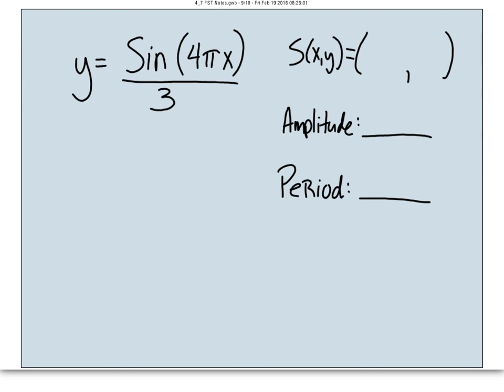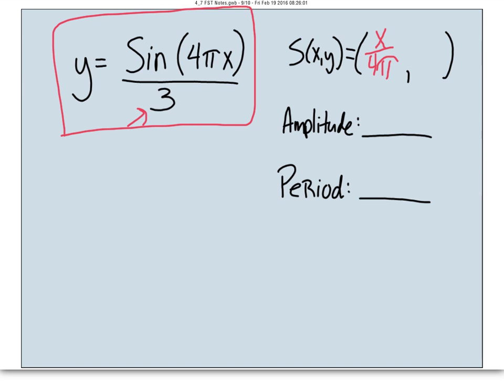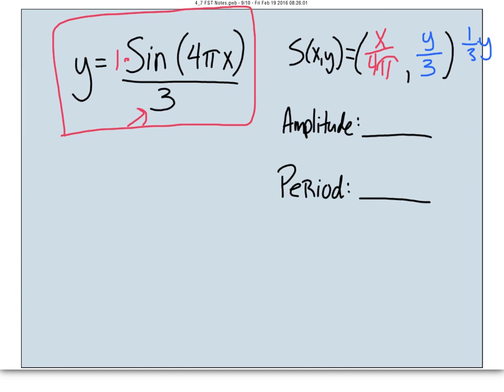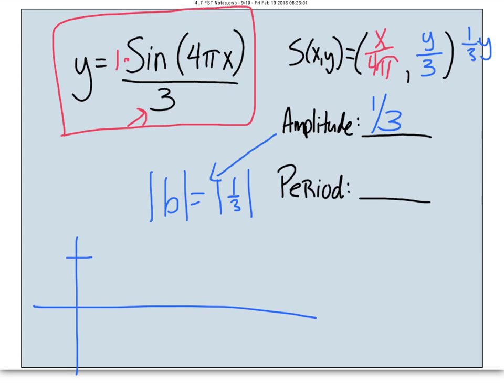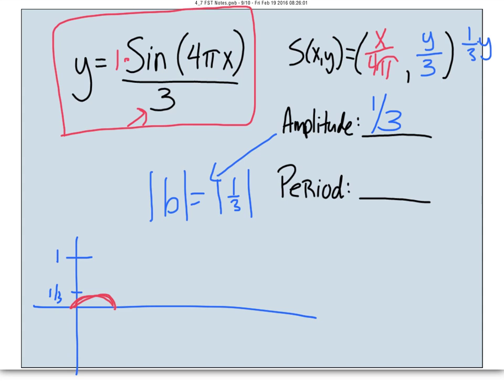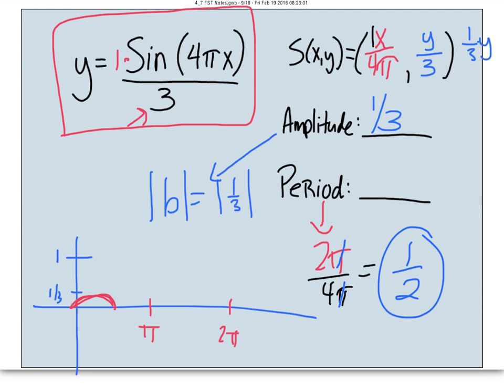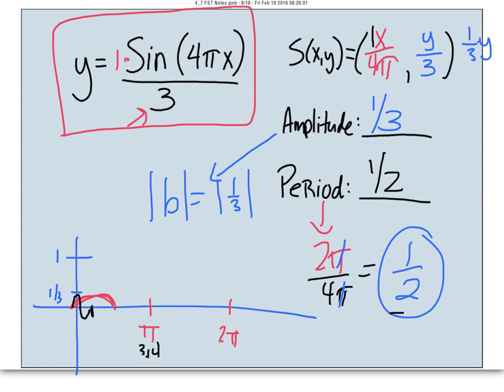4 7d FST Notes